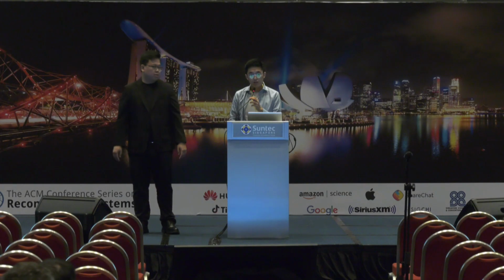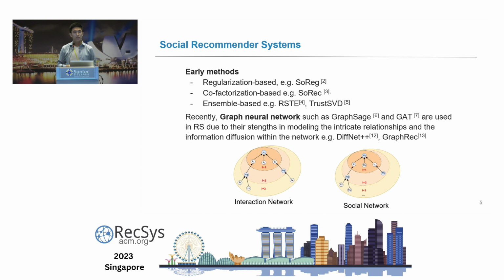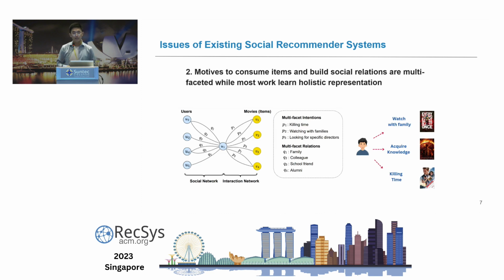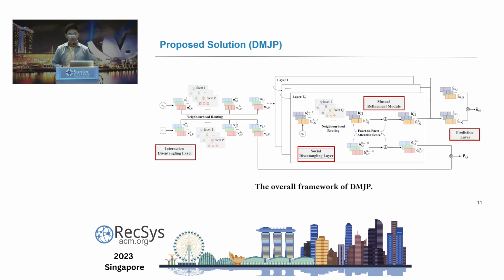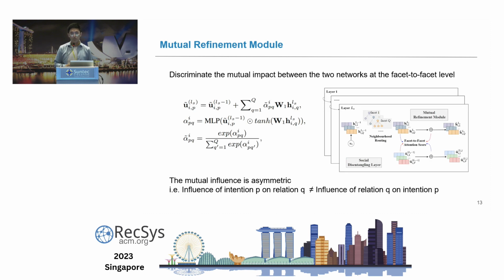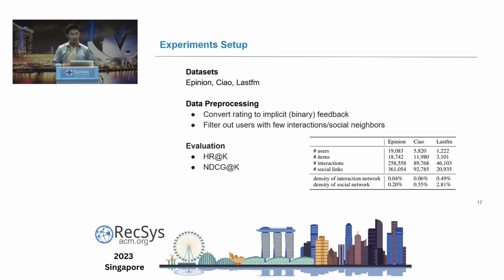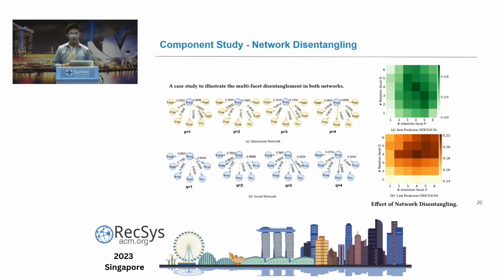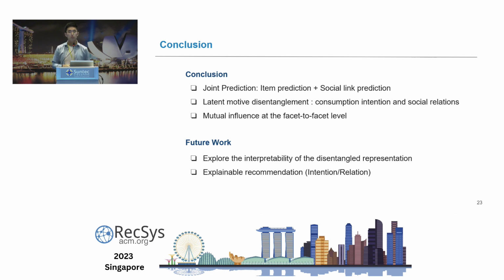Disentangling Motives Behind Item Consumption